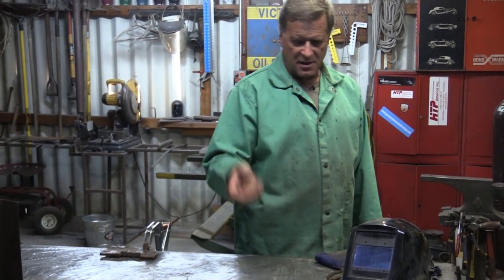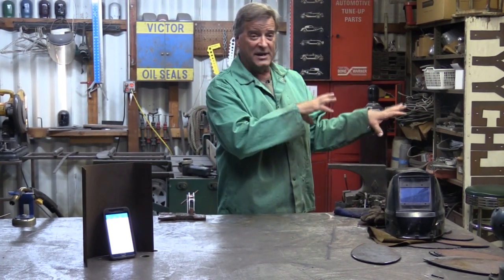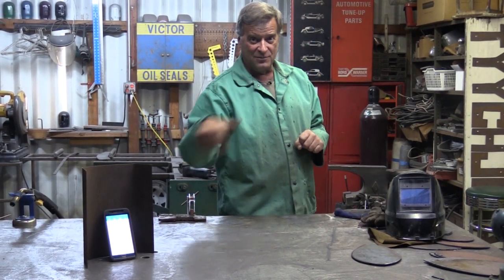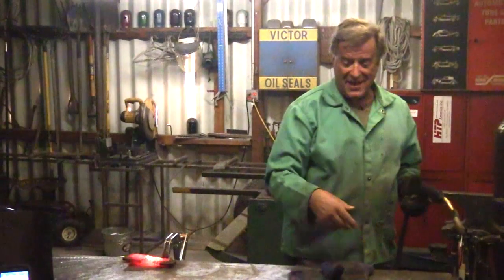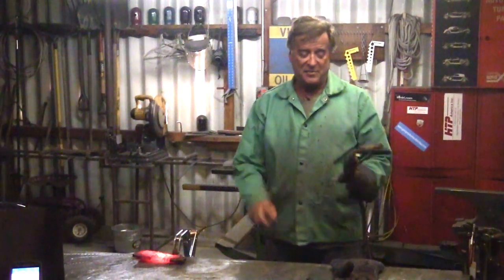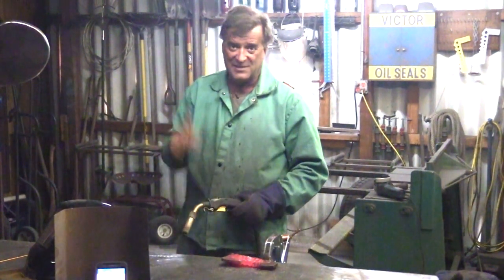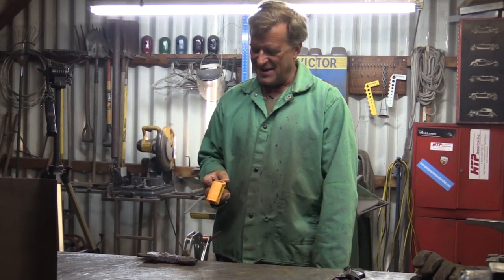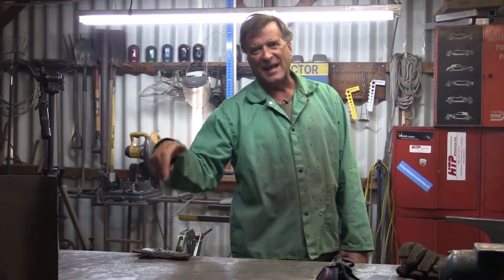Torture Test: The AHP AlphaMIG 250 MIG Welder - Kevin Caron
- Artist Kevin Caron tries to push AHP's AlphaMIG 250 MIG welder to its duty cycle limit .

Caron has gotten several requests for a torture test of the AHP AlphaMIG 250 MIG welder to see what it can do when it's pushed to its duty cycle. Here it is!

Caron has a nasty old piece of 1/2" steel plate from the scrap bin clamped to his workbench.

The welder is set at 29 volts and about 600 inches of wirefeed, which is just about maxed out. The machine wants .035 wire to go to 30 volts, and Caron has some .030 wire in it, so he's going to keep it at 29 volts.

He has a timer set up, so Caron will trip the timer, fire the gun, and weld until the machine quits.

The welder keeps going but the sound of the weld gets flatter and ruder as it does. After about 6 minutes, Caron notices that the torch is starting to sputter. "I think the gun is overheating," he says. "I know my finger is overheating."

He keeps welding as the timer hits 7 minutes, then 8. At 8:15 the welder was still trying to weld, but Caron could feel a hum, like the gun was getting hot - you can see the gun smoking a little. It almost felt like the wire was starting to bind up, but the machine was still going. The overtemp light wasn't lit, either, even if metal is still glowing.

For everyone who wondered if this welder can cut the mustard: yes. And cook the hot dogs at the same time!

Caron is going to let the machine cool off, and once it cools down, he'll try a torture test on the machine's stick welder (arc welder).

First, though, stick around to see what Caron's infrared thermometer reveals about just how hot that piece of 1/2" steel got .